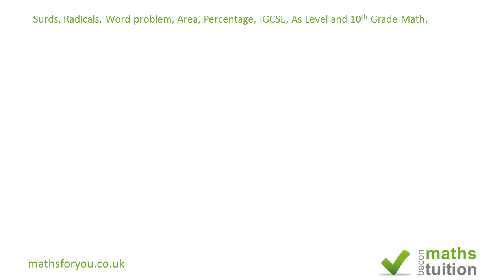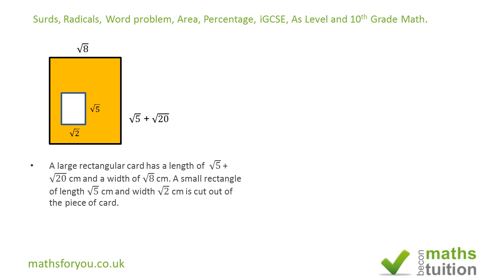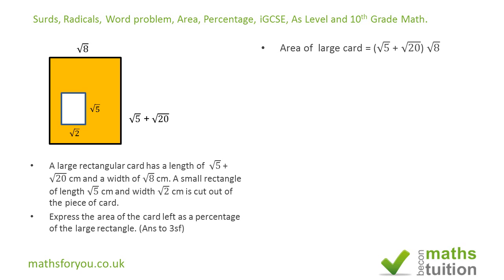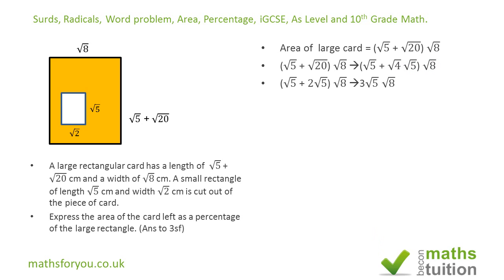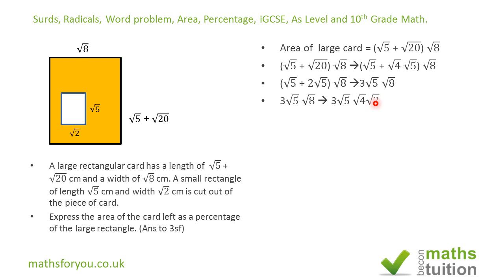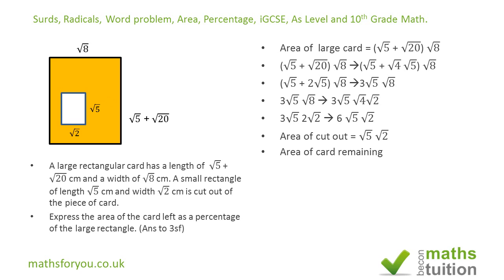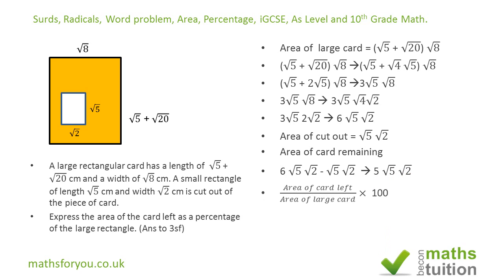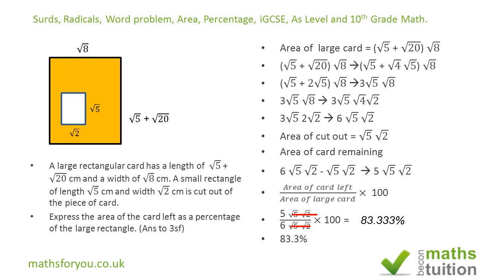Surds, Radicals, Word problem, Area, Percentage, iGCSE, As Level and 10th Grade Math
Surds, Radicals. this video sows ow o simplify surds and radicals in a ste by sep manner.this is the 6th video on this opic. I have given a solution/method far simpler than the one used in the mark scheme.